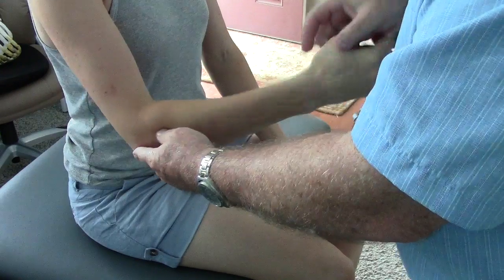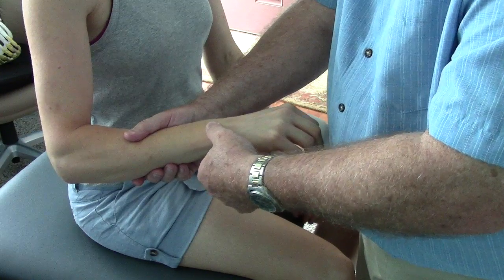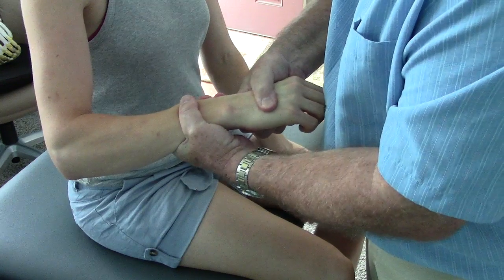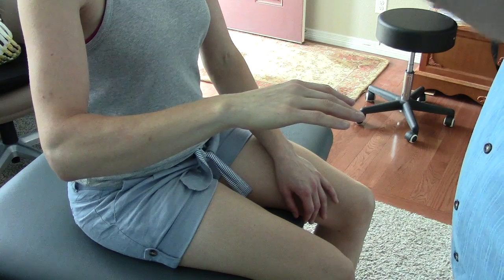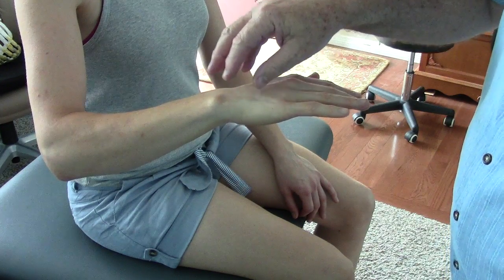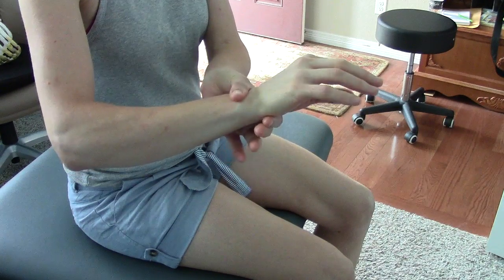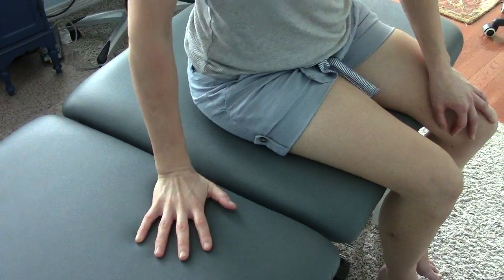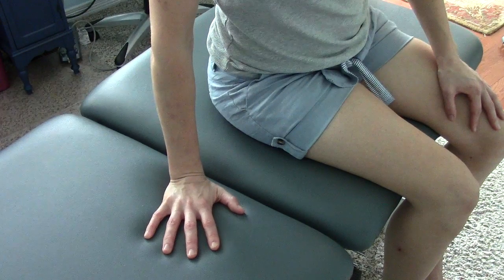Structural Integration Practitioner With Wrist Laxity Manual Correction Part 2